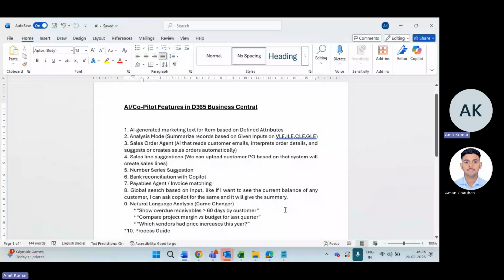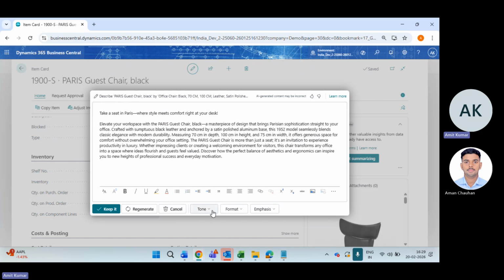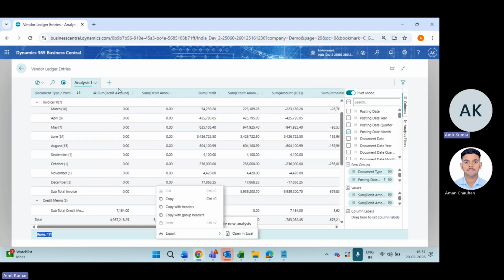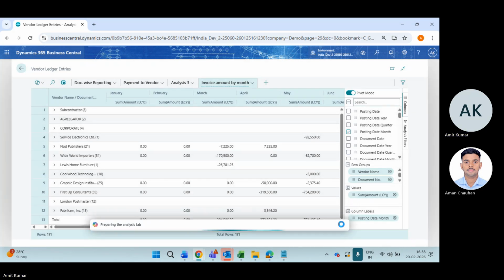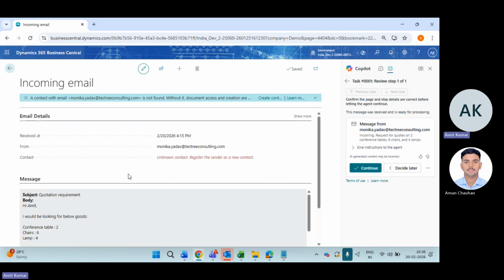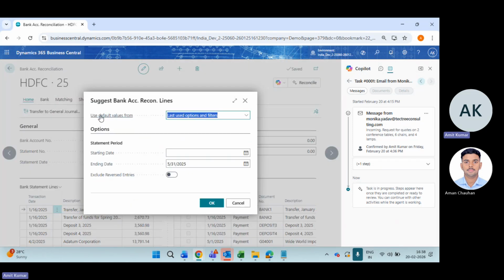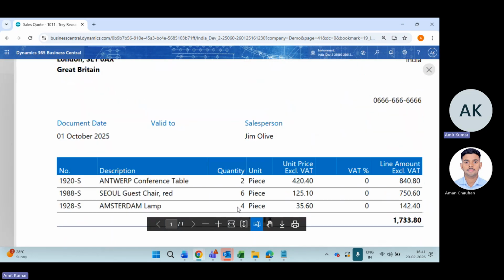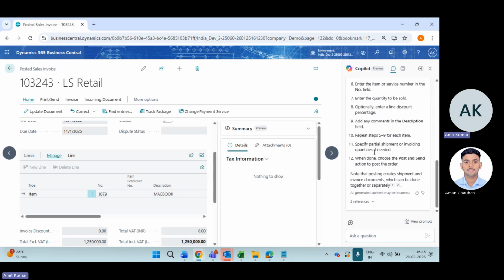Discover the power of AI in Microsoft Dynamics 365 Business Central!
In this video, we explore how Copilot transforms the way you work—with intelligent suggestions, natural language assistance, and automated workflows that boost productivity. Learn how to streamline daily tasks, make data-driven decisions faster, and get more done with ease.

👉 Watch now to see how Copilot can help your business work smarter, not harder!